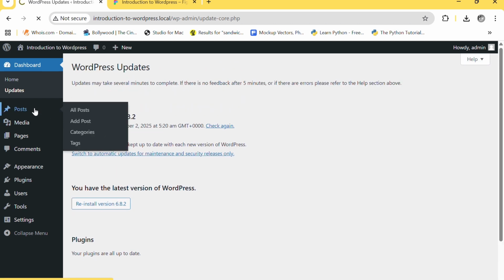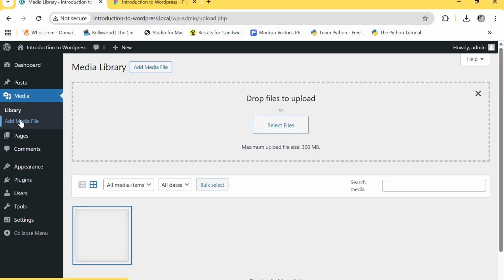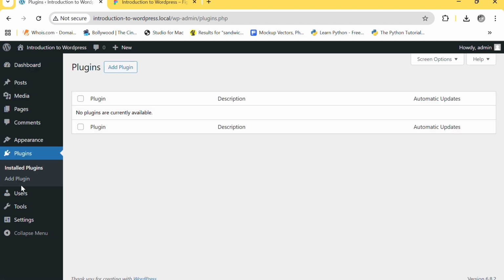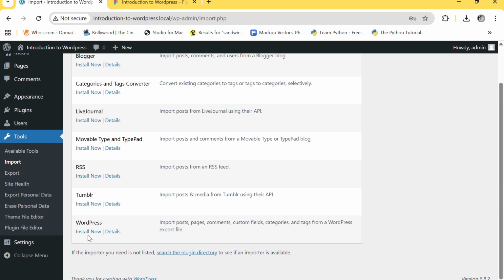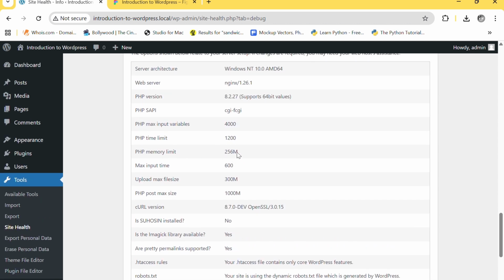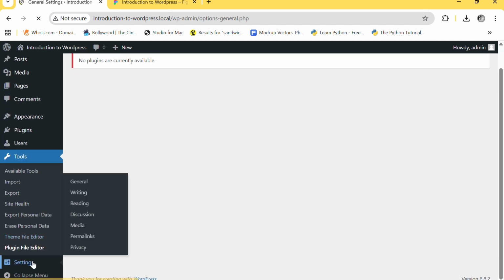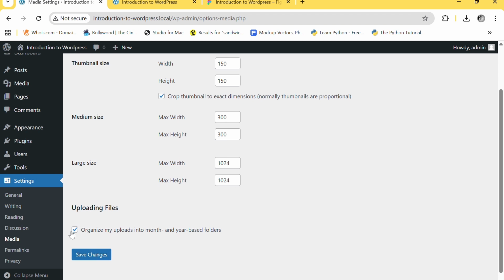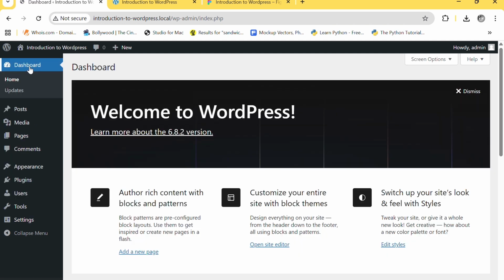Wordpress Dashboard Interface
In this tutorial, we’ll take a deep dive into the WordPress Dashboard and walk through every key section so you can confidently manage your website. 🚀

Dashboard Overview – Navigating the main interface
Posts – Creating, editing, and managing blog posts
Pages – Building and customizing static pages
Media – Uploading and managing images, videos, and files
Appearance – Themes, widgets, and menus
Plugins – Installing and managing WordPress plugins
Users – Adding and controlling user roles
Tools & Settings – Configuring your site for performance and security

By the end of this lesson, you’ll fully understand how to use the WordPress interface to create, manage, and grow your website — perfect for beginners and aspiring web designers.

Design Reference (Figma File)
Check out the project design here:
👉 View Figma Design

Want to follow along with the tutorial hands-on? Grab all the necessary files using this link: